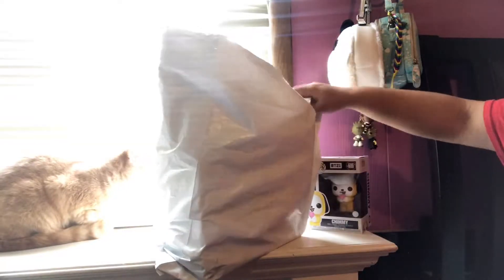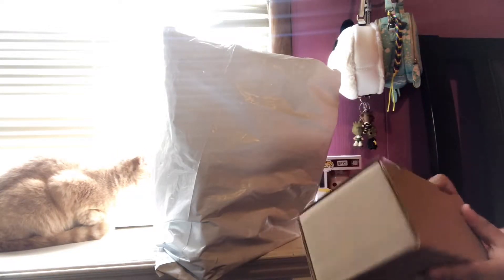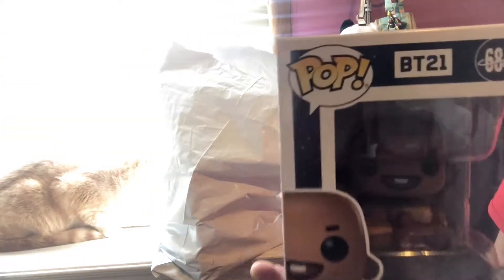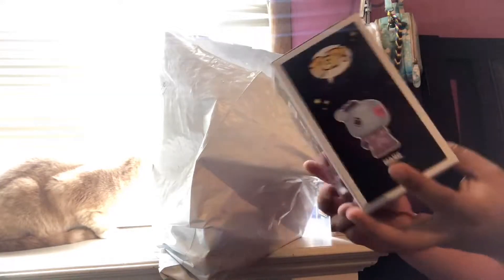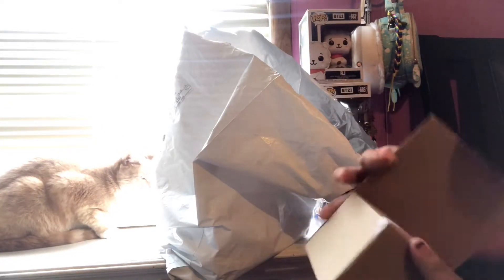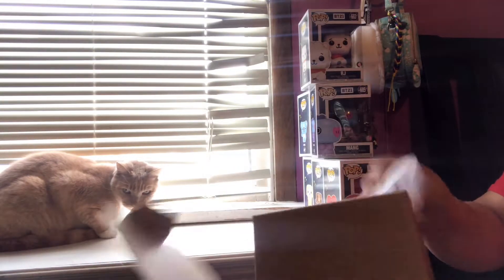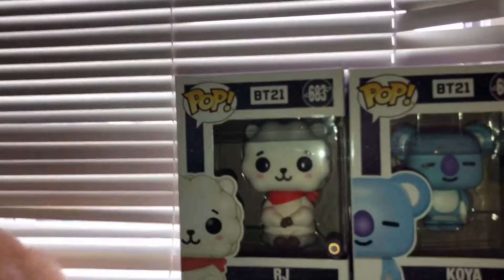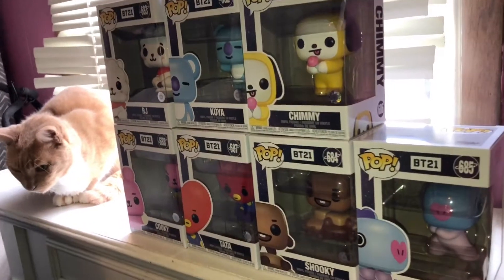[UNBOXING] BT21 POP FIGURE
Musician: @iksonofficial